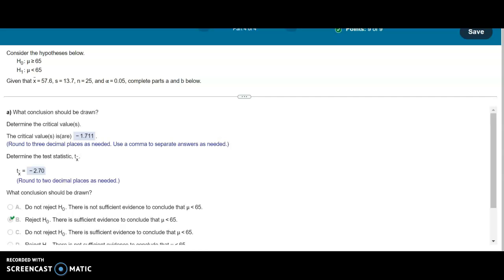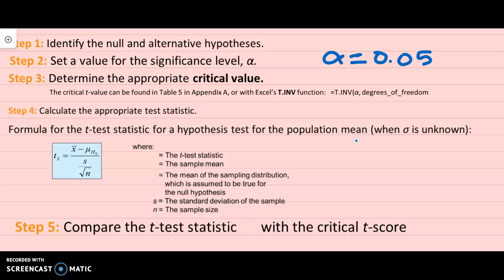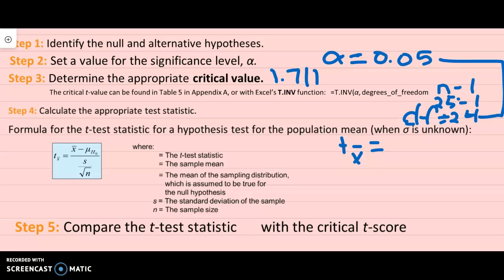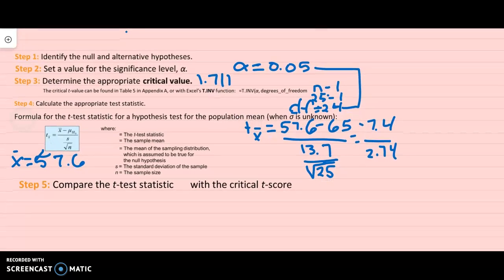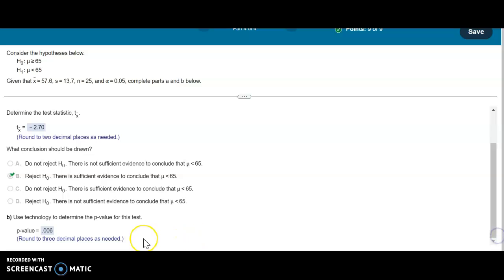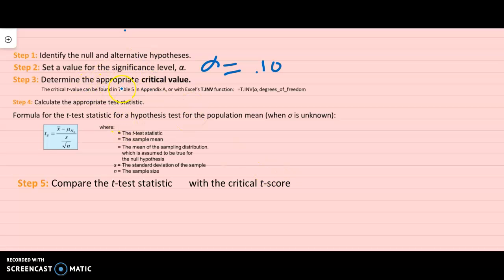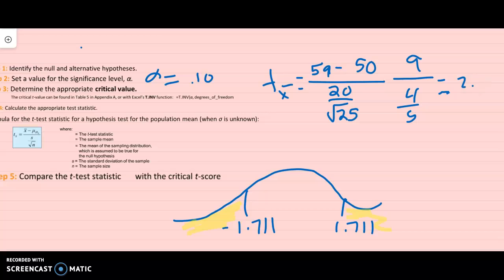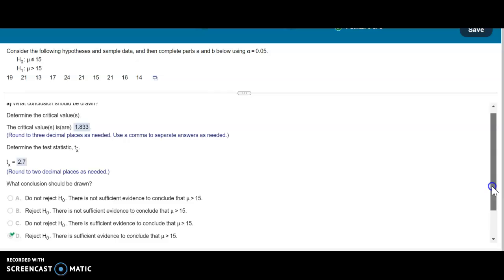Drawing a conclusion from a hypothesis